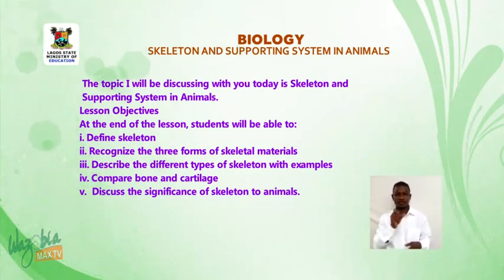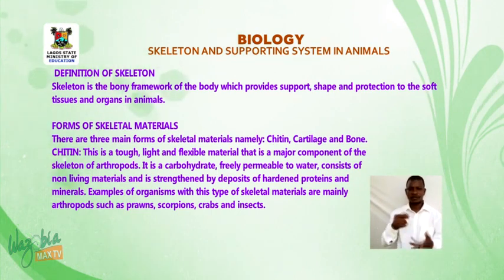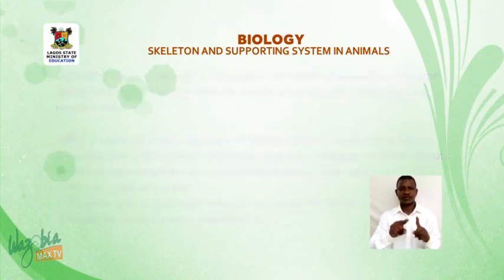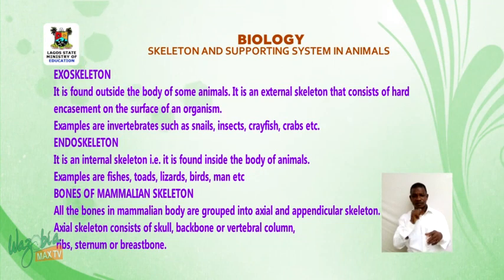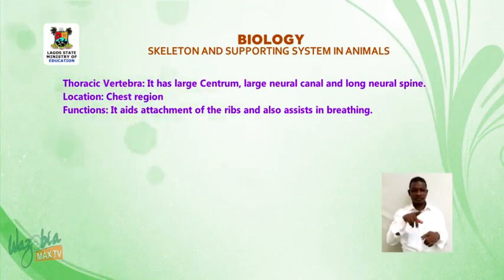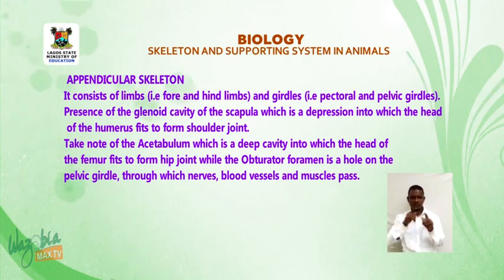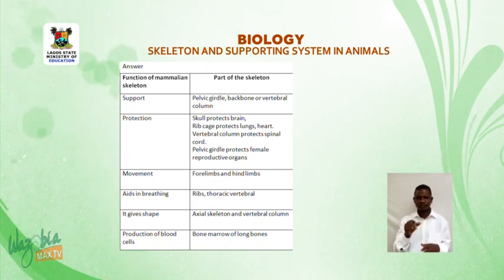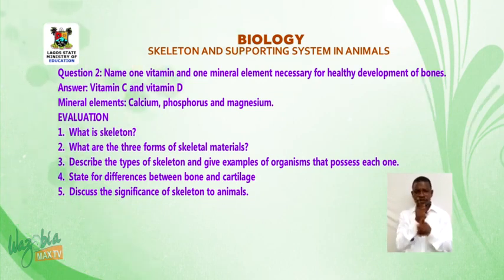SS3 - BIOLOGY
Topics: SKELETON AND SUPPORTING SYSTEM IN ANIMALS